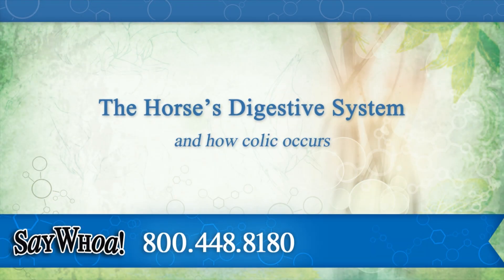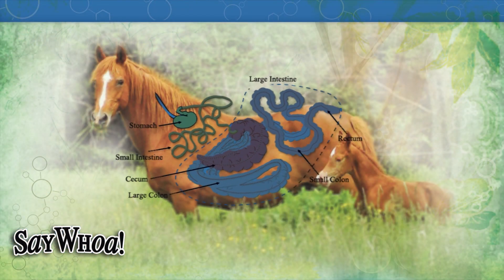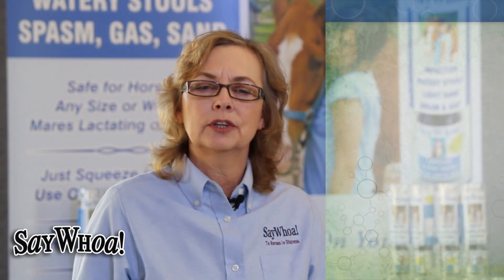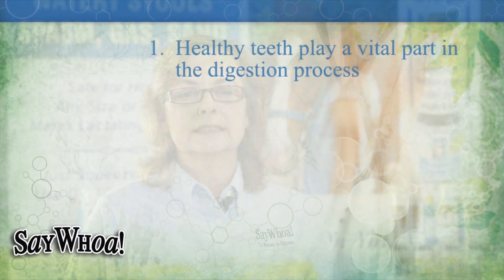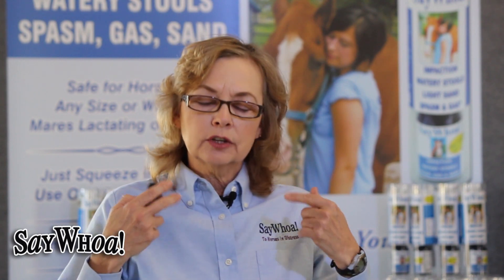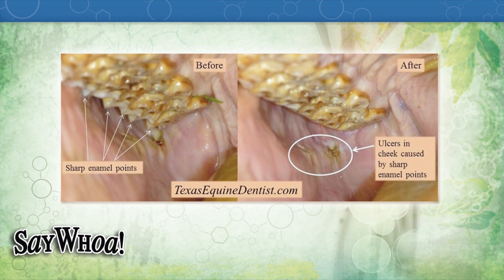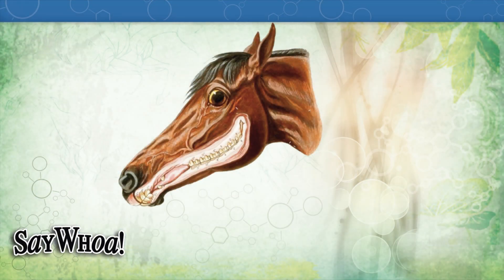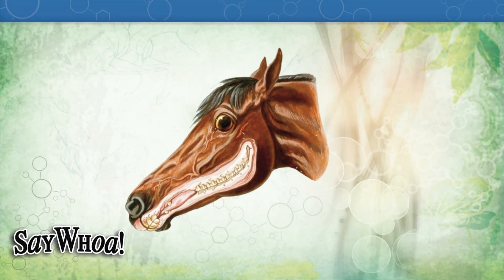Horse Colic SayWhoa! - Horse's Digestive System - Understanding How It Works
Horse's Digestive System - explains in detail how it works from the time the horse chews his food all the way to the other side.  This gives good understanding why horses develop colic.
Video #5  Testimonial on SayWhoa - coming soon!